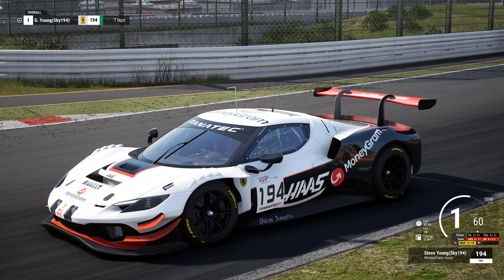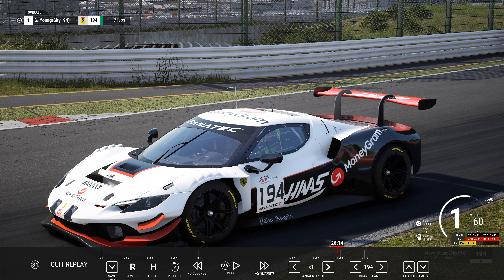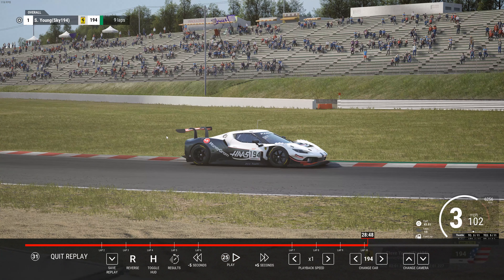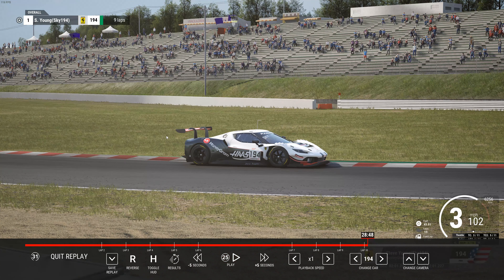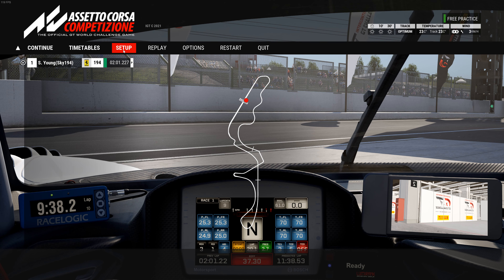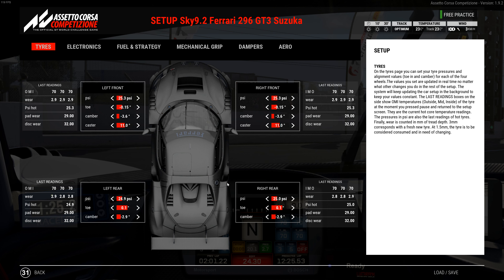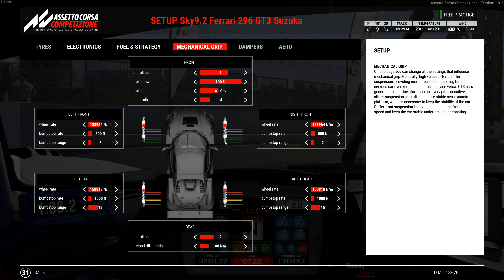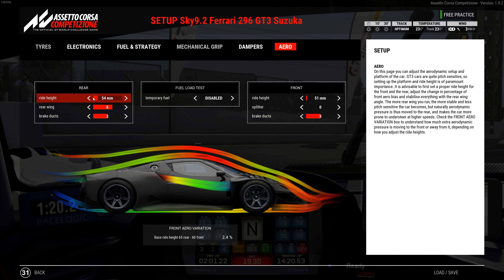Sky194: Assetto Corsa Competizione Ferrari 296 GT3 RACE SETUP@ Suzuka / W SETUP & LINK